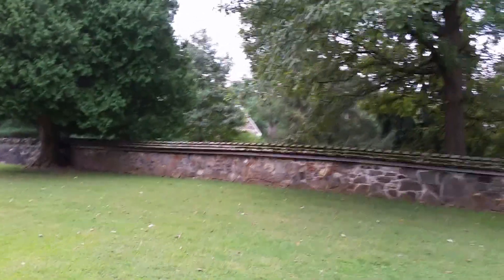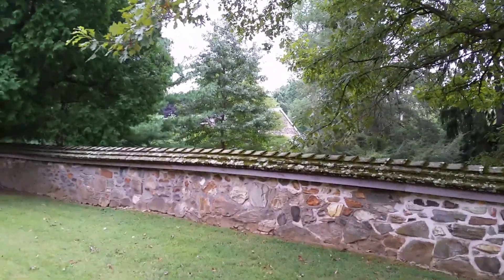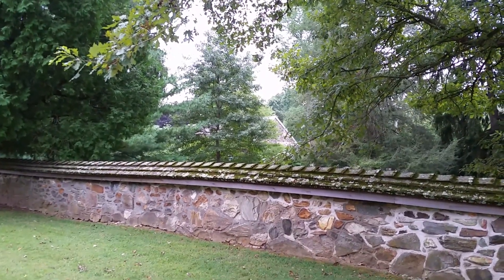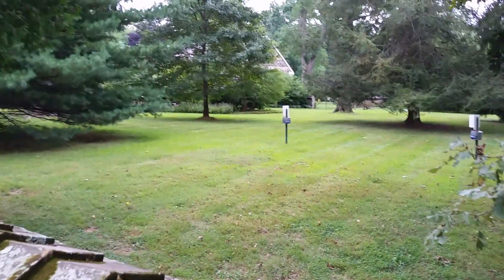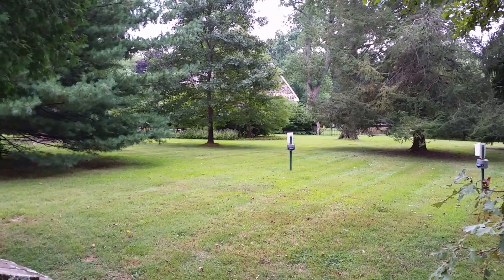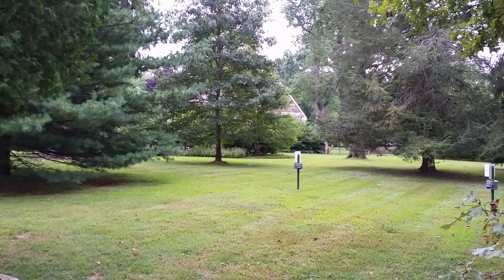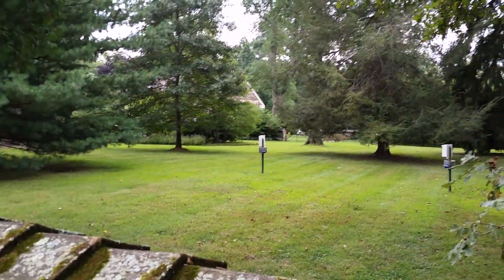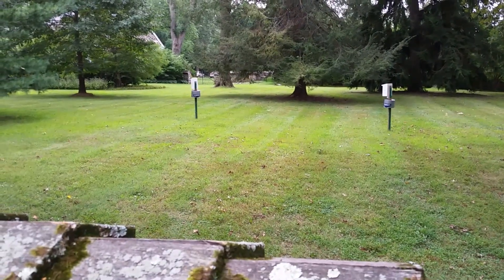Birmingham Meeting House and Wall at the Battle of Brandywine on the 237th Anniversary 9/11/2014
The Birmingham Meeting House viewed from outside the wall used by Continental Troops to defend themselves against the advancing British Army.